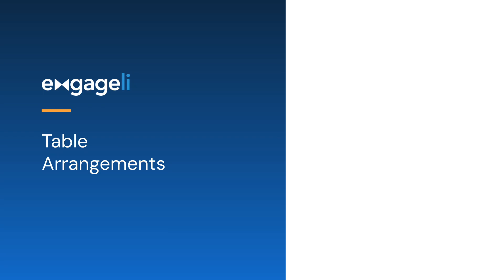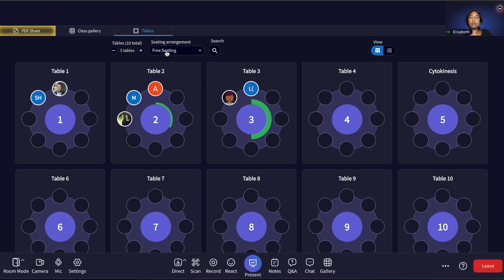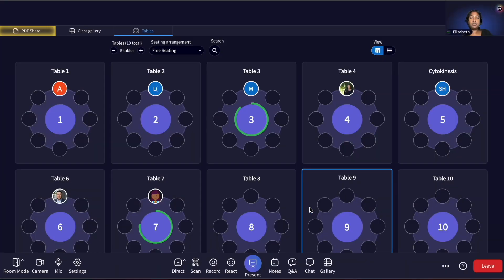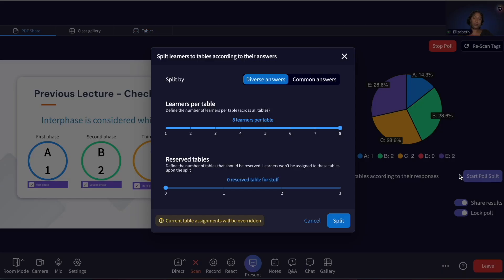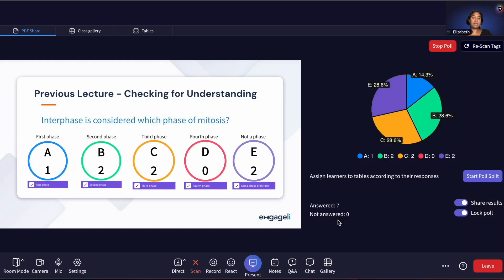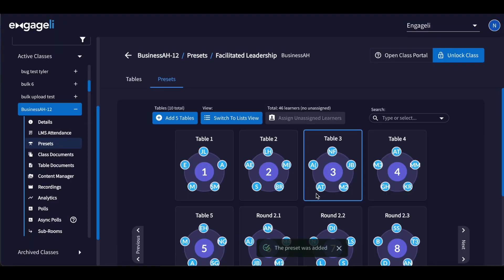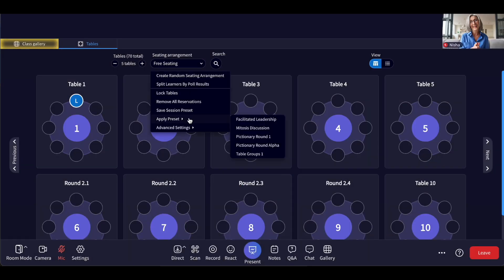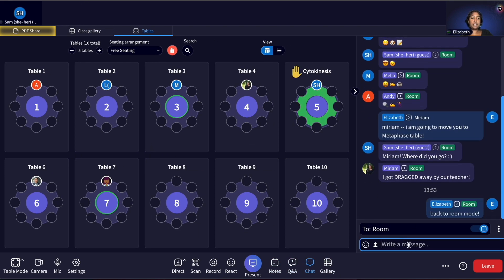テーブルアレンジメント